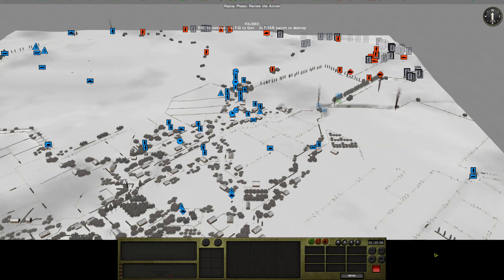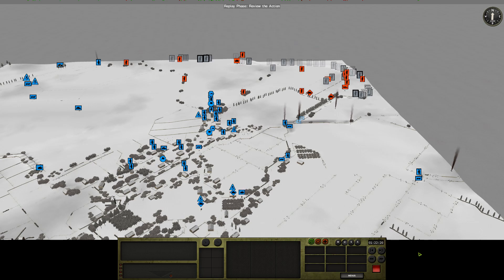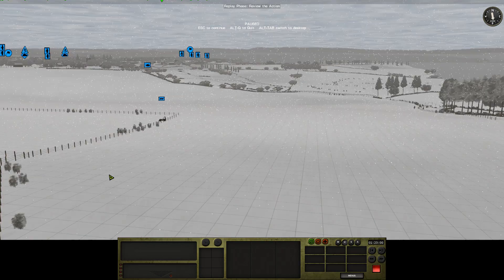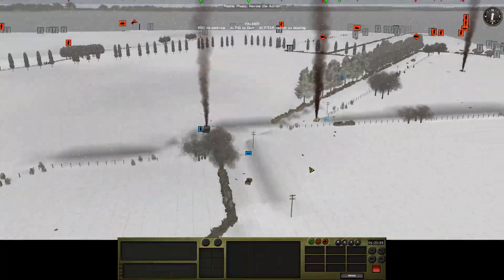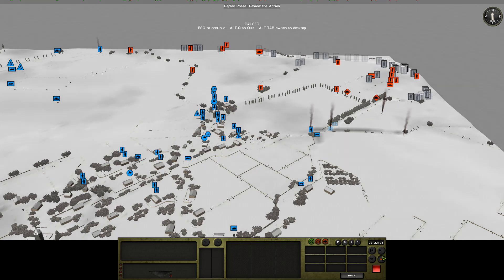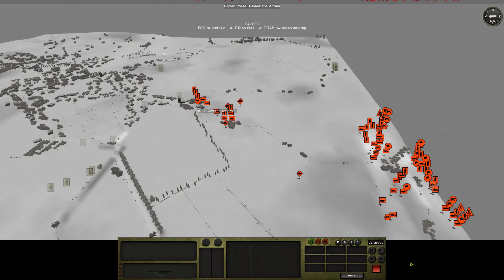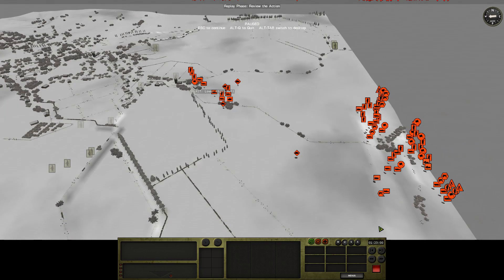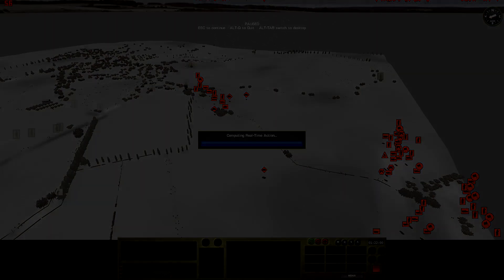CMFB: Heavy Hitters 023